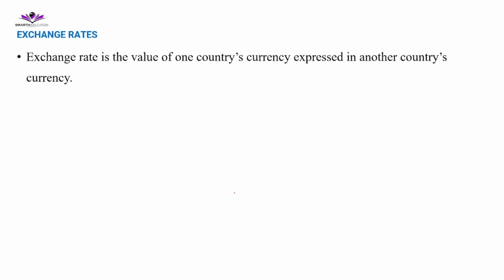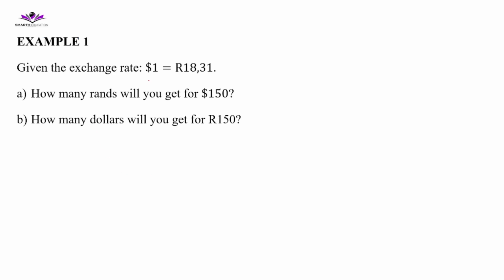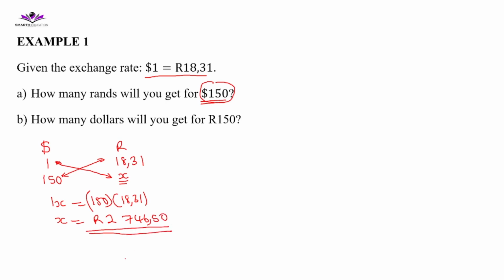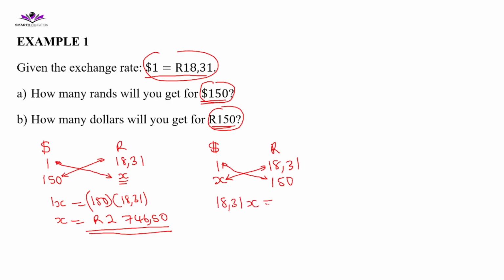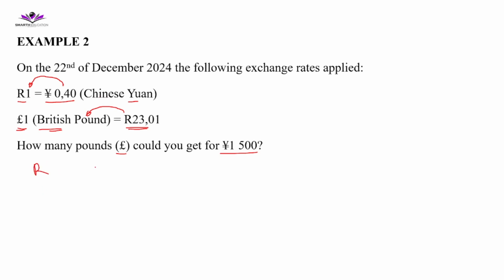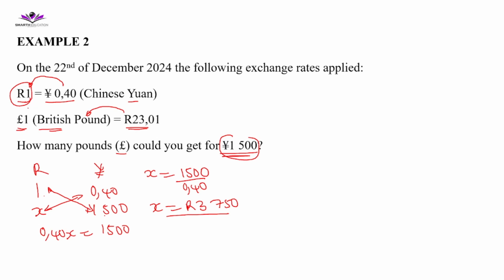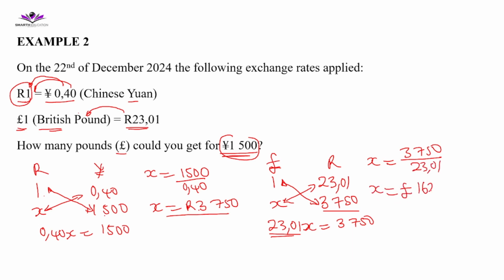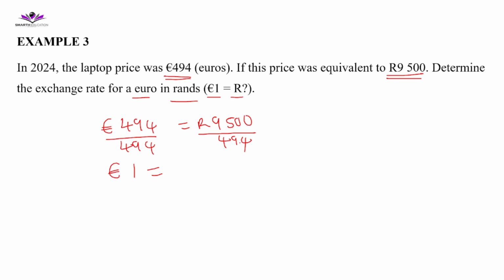Exchange Rates | Calculating Exchange Rates